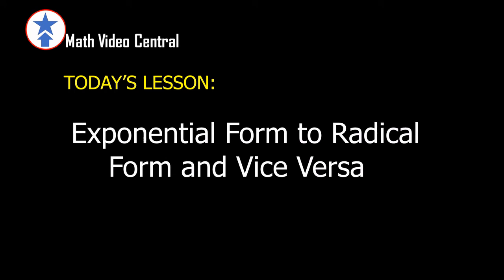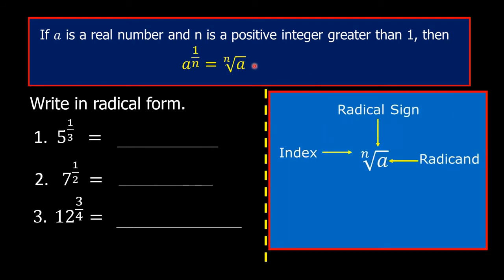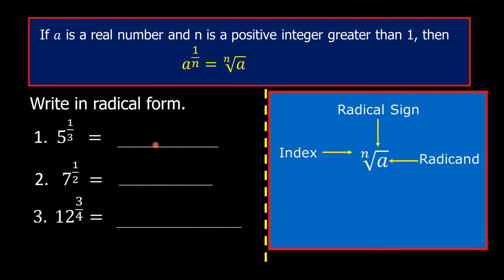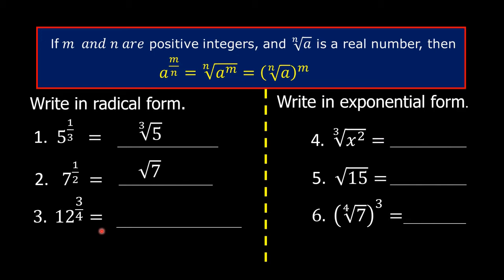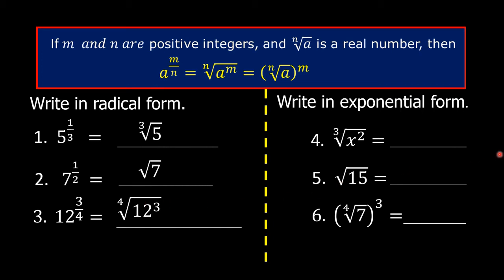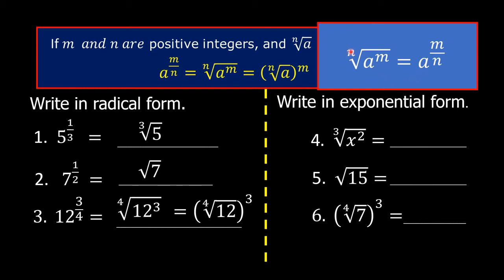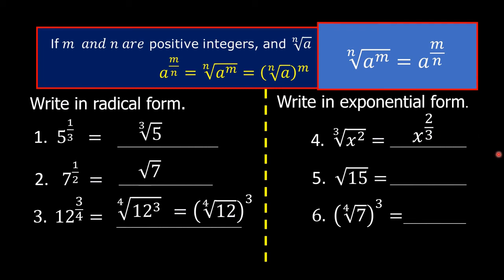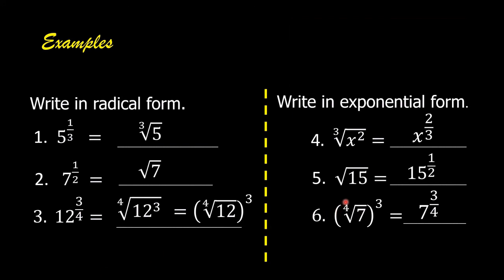Exponential Form to Radical Form and Vice Versa | Math Video Central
This video shows how to convert expressions written in exponential form to radical form and vice versa.